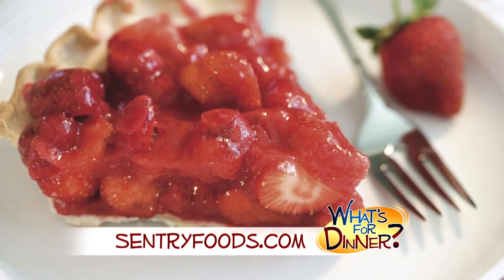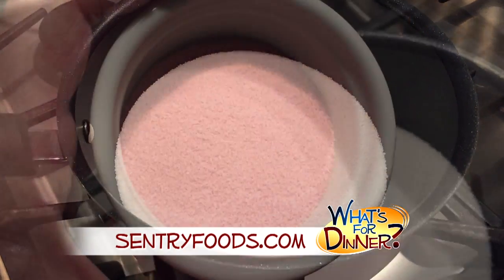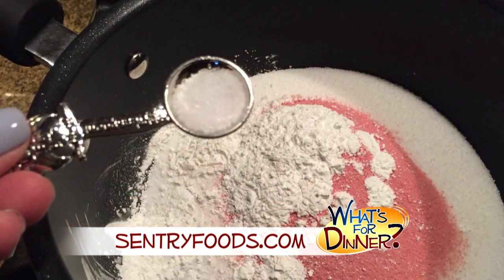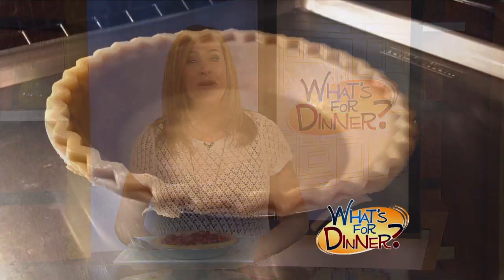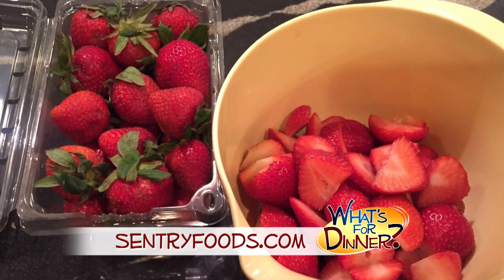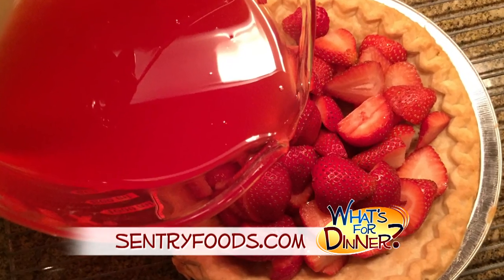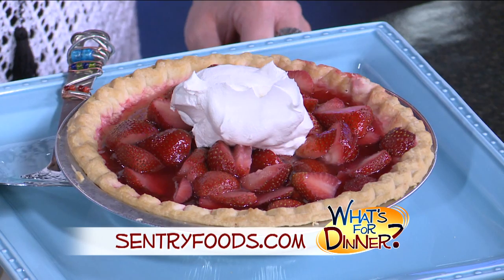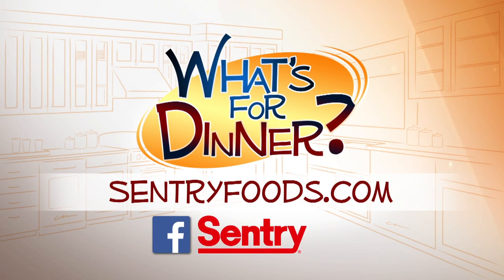What's for Dinner? - Fresh Strawberry Pie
We answer that age-old question... What's for Dinner? This week, Molly has an easy and tasty dessert that's a perfect way to treat Mom for Mother's Day. It's Fresh Strawberry Pie! For more information and this complete recipe, check out SentryFoods.com.